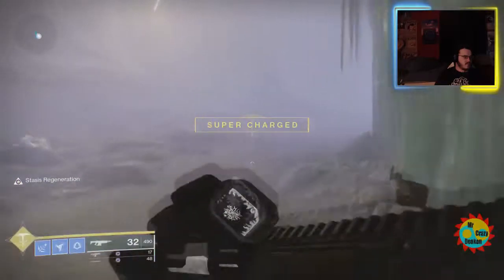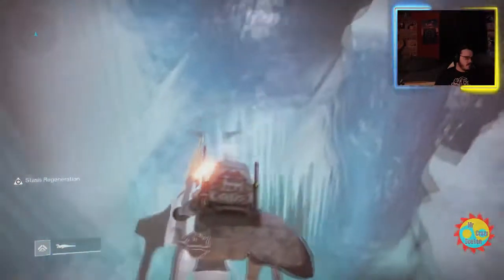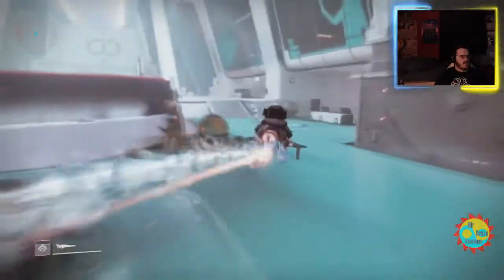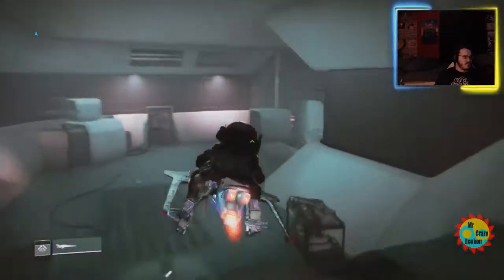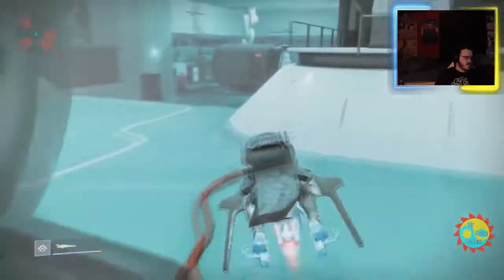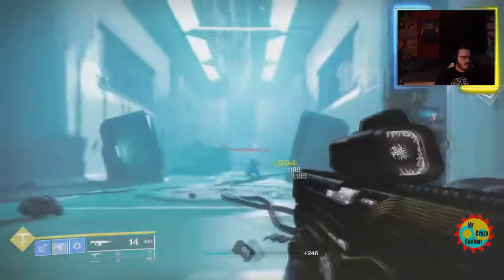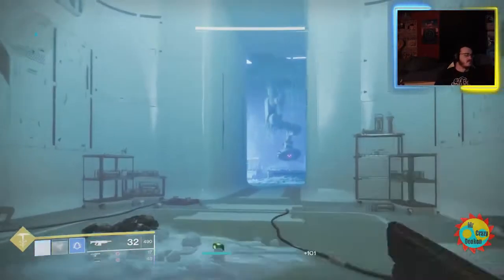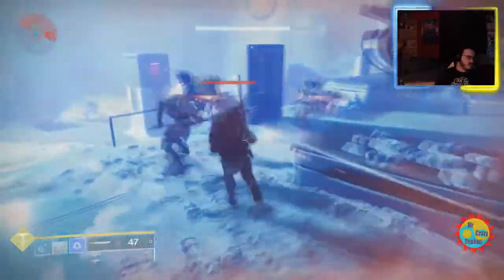Destiny 2 Europa Penguin Number 4 Location And Where To Bring It